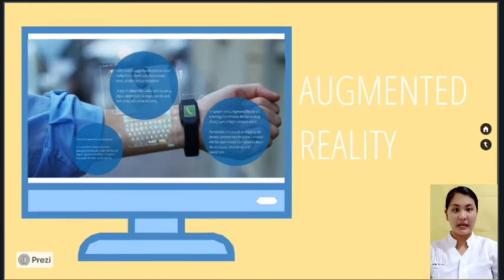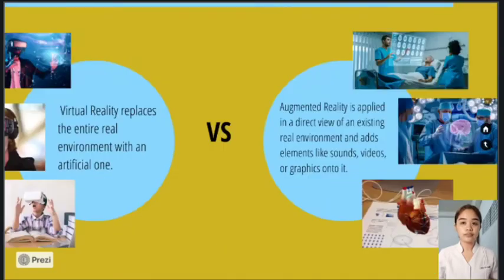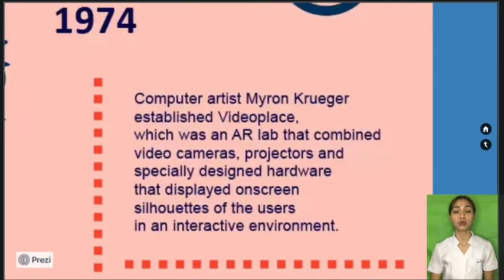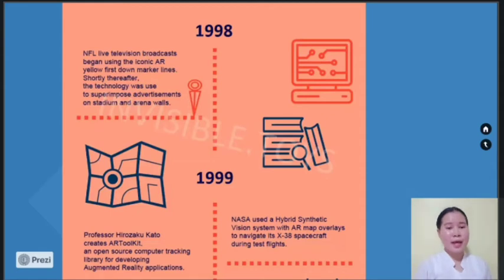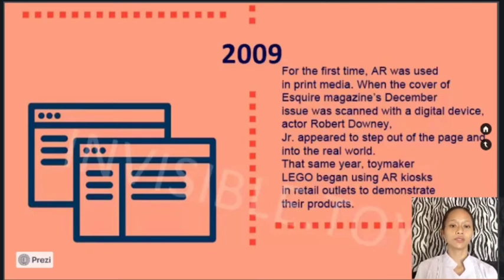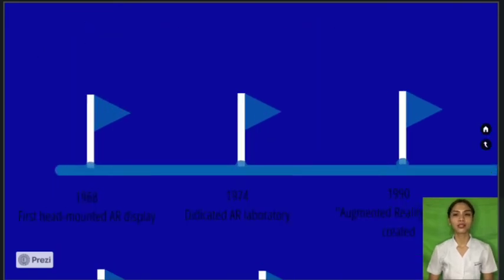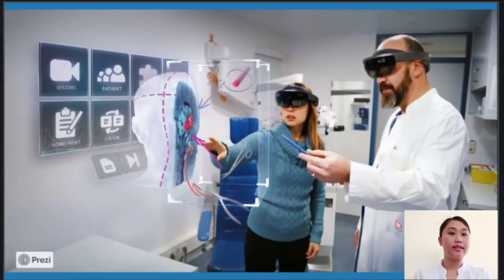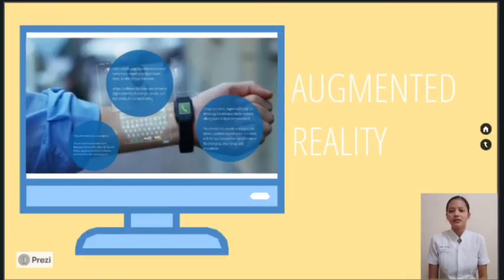Group 1: Augmented Reality